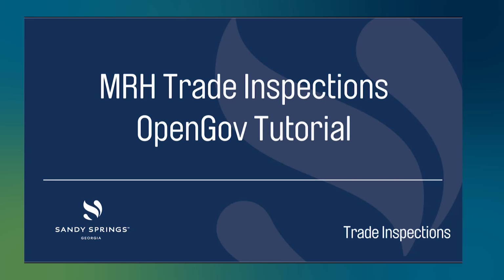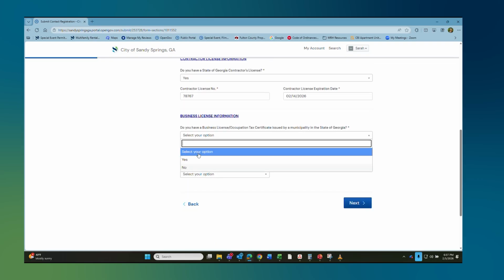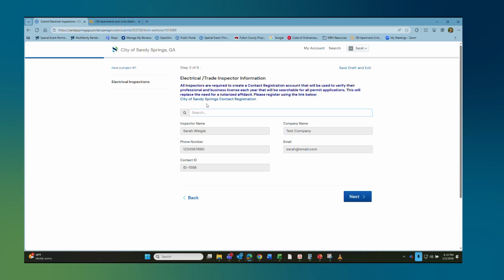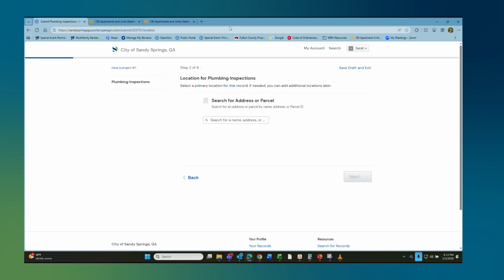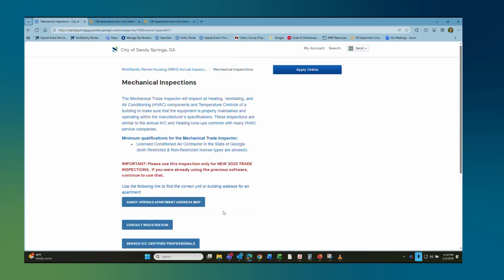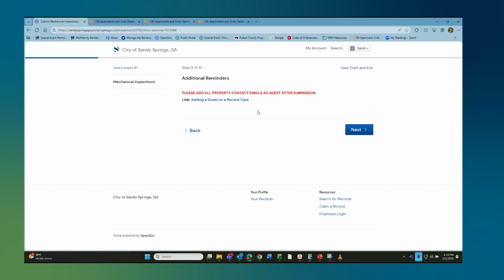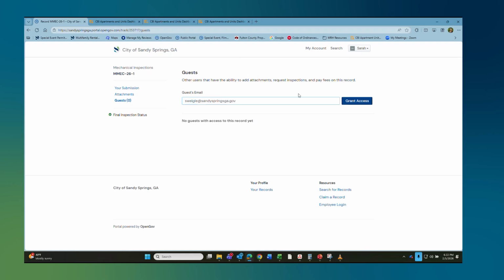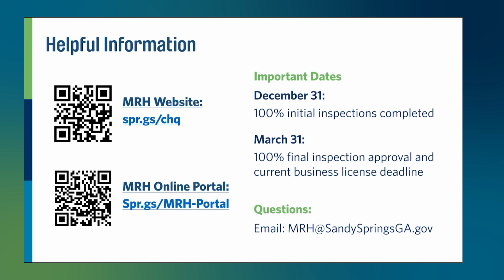Multifamily Rental Housing Trade Inspections OpenGov Tutorial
Instructions on how to upload contact registration and trade inspection reports online.